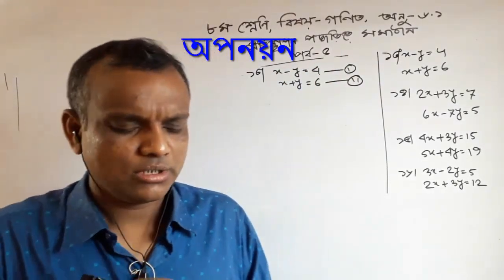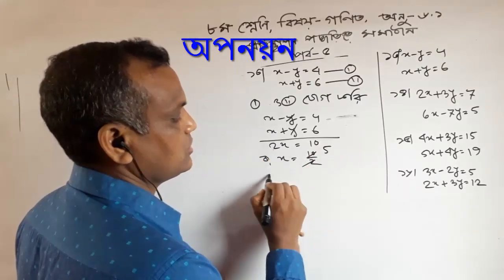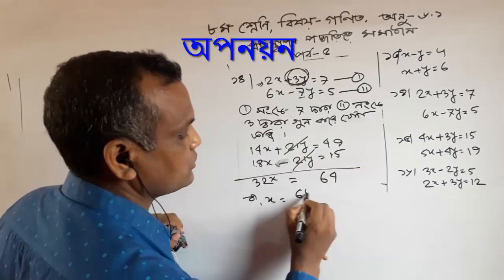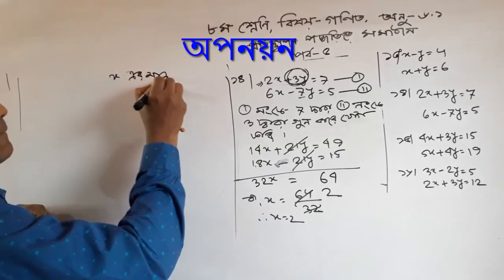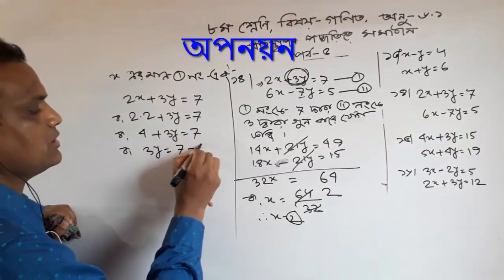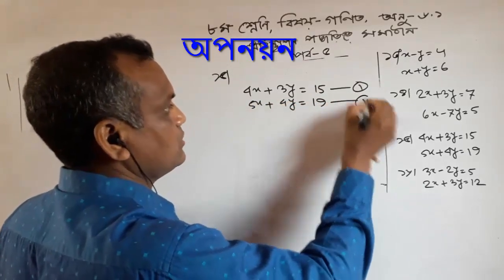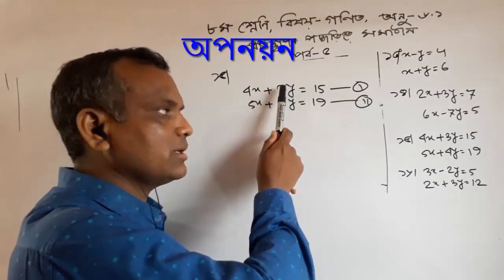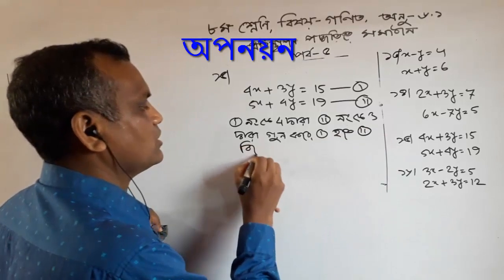JSC Math Chapter 6.1 (Part-5) || class Eight Math 6.1 || Class 8 math 6.1|| amar ghore amar school